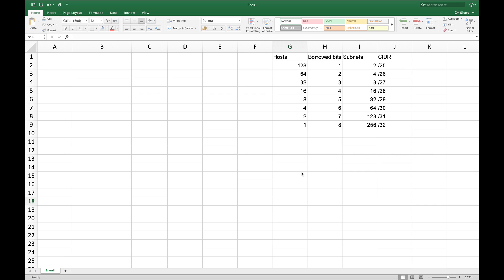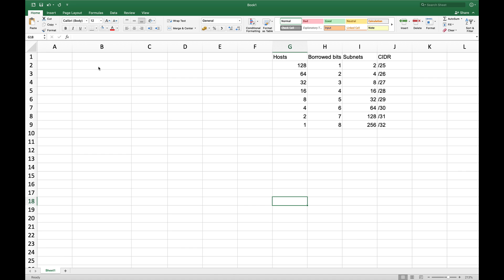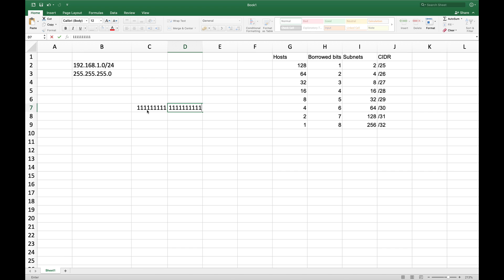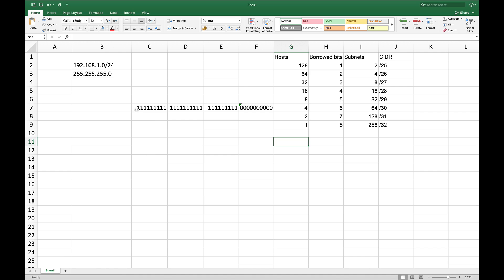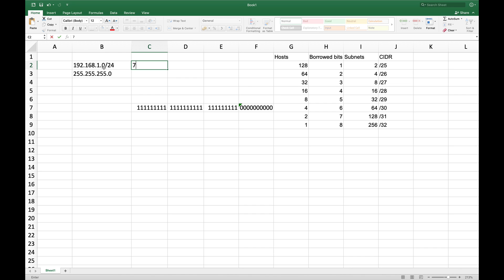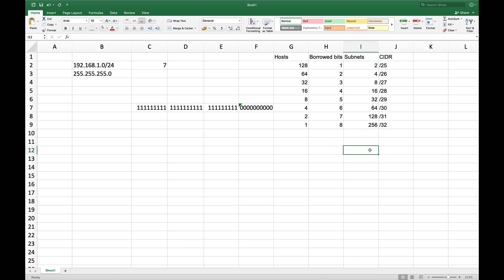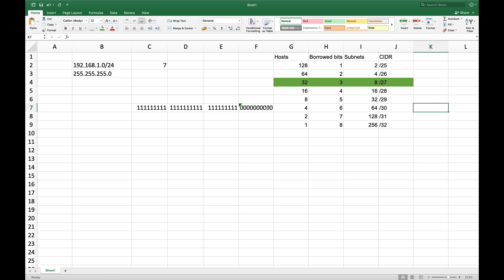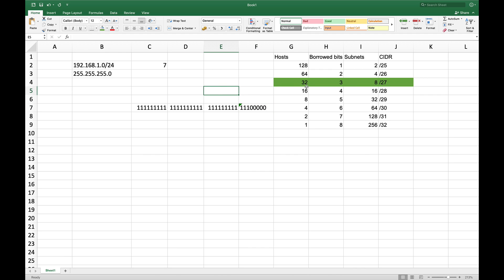Must see before CCNA exam! Quick And Easy Class C Subnetting Guide!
Subnetting IPv4 Class C IP address. Class B and A coming soon!